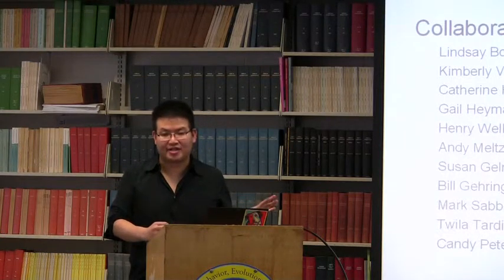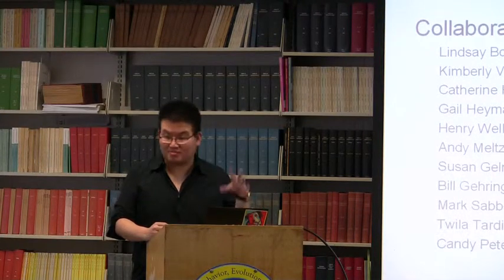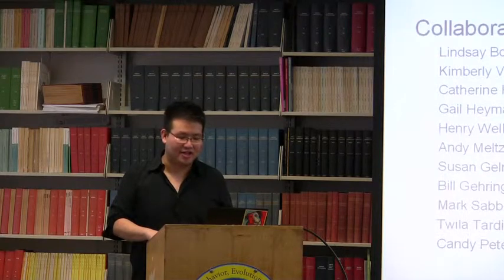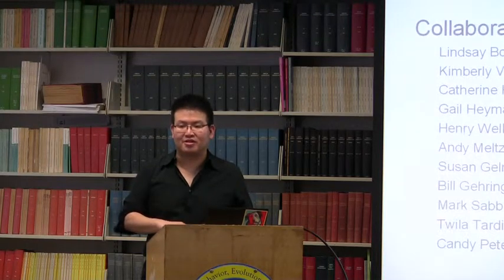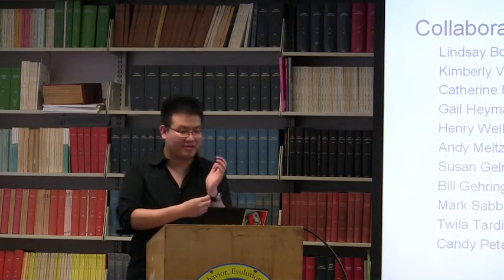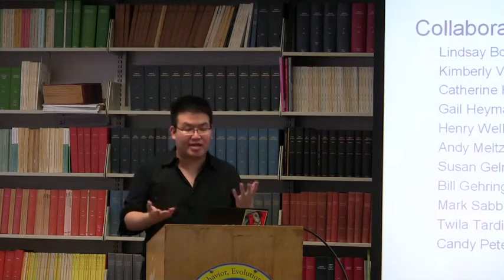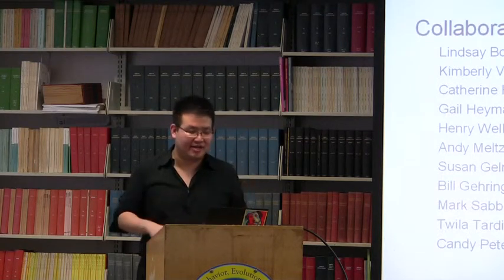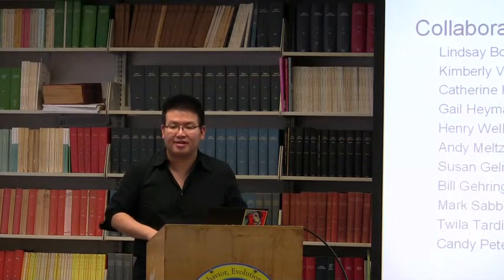Discussion - Asking "do X have a theory of mind?" is not precisely the right question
11/23/2009
David Liu - UCSD Department of Psychology
"Asking "do X have a theory of mind?" is not precisely the right question: Mental-state understanding is not yes or no"

Much research and debate around theory of mind (the ability to attribute mental states to actions) have revolved around whether X have a theory of mind. X might be 3-year-olds, infants, children with autism, chimpanzees, rhesus macaques, and so forth. I will argue that the better question is what aspects or types of theory of mind are used by X. Numerous studies have shown that children develop different components or aspects of mental-state understanding at different ages, and nonhuman animals demonstrate some components of mental-state understanding in certain situations. Research in my lab has shown that children with different developmental disabilities and typically-developing children from different cultures have shared and nonshared trajectories in their developmental progression of understanding different mental states. In addition, we have discovered different neural circuitries associated with reasoning about different mental states. Our findings provide a framework for understanding similarities and differences in mental-state understanding across different human populations and different species.